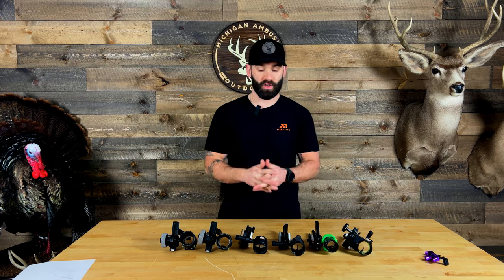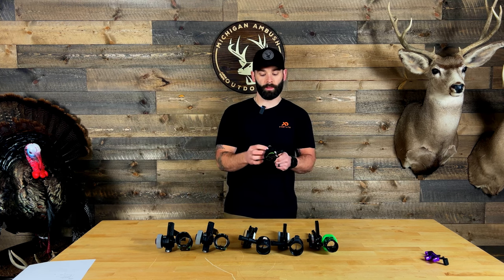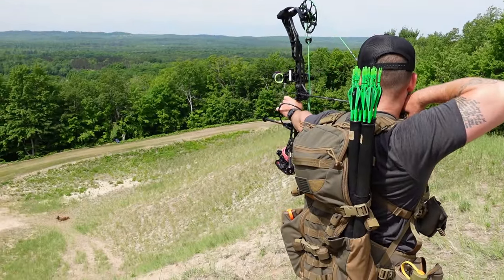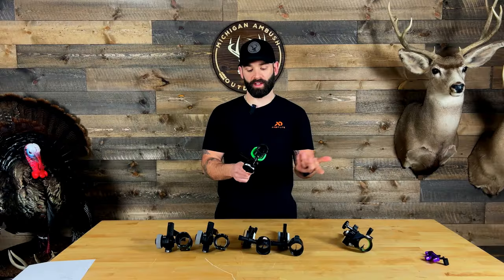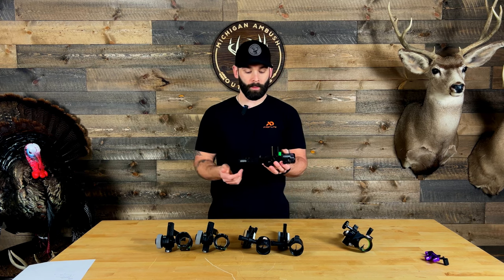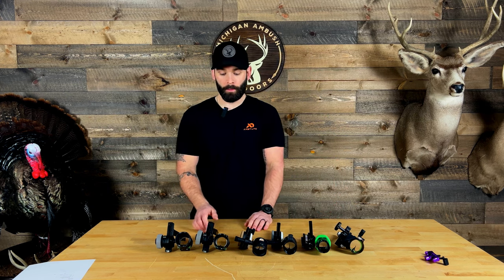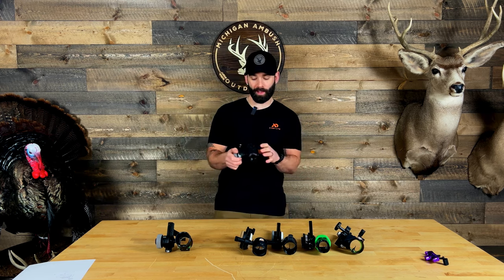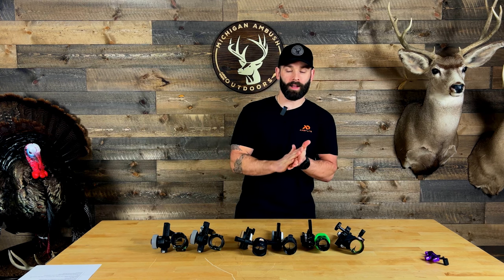TOP 2024 Bow Sights || Dual Trac, HHA Ryz, Dialed Arxos, UV Slider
In this video, we go over my TOP 2024 Bow Sights || Dual Trac, HHA Ryz, Dialed Arxos, UV Slider and discuss why I recommend each one of these sights in 2024.

0:00 Intro
0:53 Black Gold Dual Trac
4:24 HHA Ryz
7:45 Dialed Arxos
13:29 UV Slider